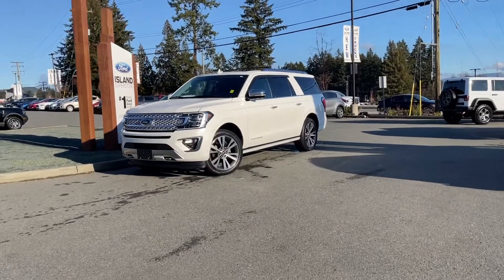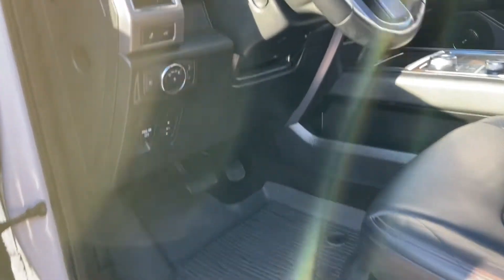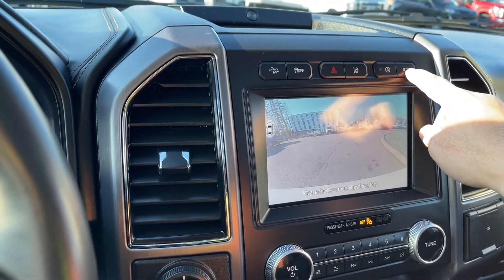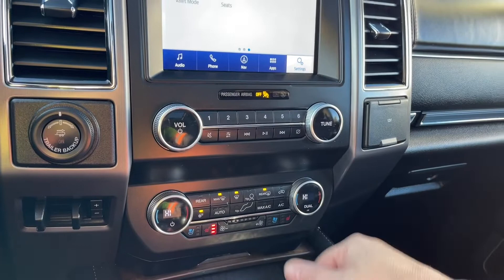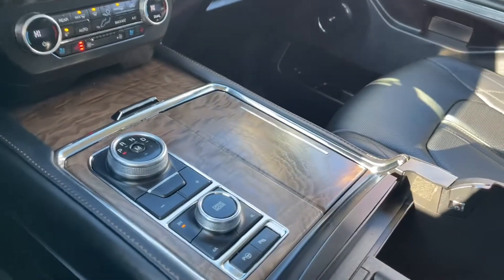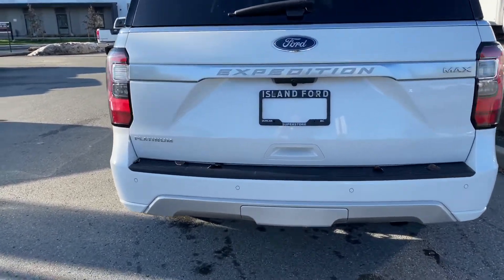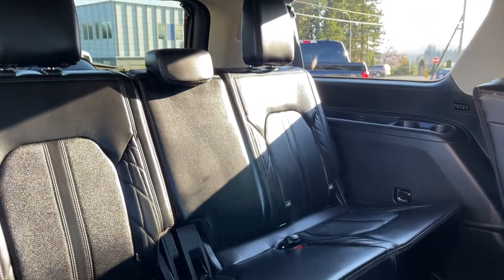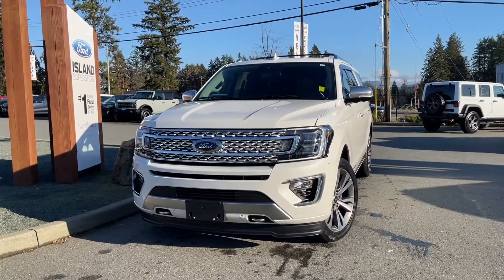2021 Ford Expedition Platinum Max + Moonroof, NAV, 4X4 Review | Island Ford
Come down today to check out this 2021 Ford Expedition Platinum MAX! 2021 Ford Expedition Platinum Max has a Cactus Grey exterior and Medium Slate cloth seats with seating for 7. Equipped with a 3.5L V6 EcoBoost engine paired with 4X4 to tackle any road conditions. Desirable features include HD Trailer Tow, Navigation and 1 Owner. Your Vehicle is equipped with FordPass Connect which allows you to utilize the Ford Pass app to securely lock and unlock your vehicle as well as other features from the app. Additionally it provides connectivity to WIFi Hotspot for up to 10 devices (Data charges apply, see dealer for details).